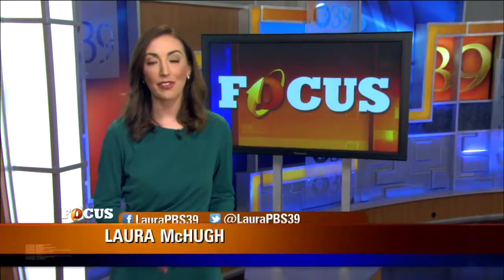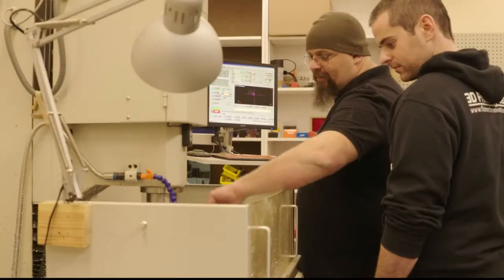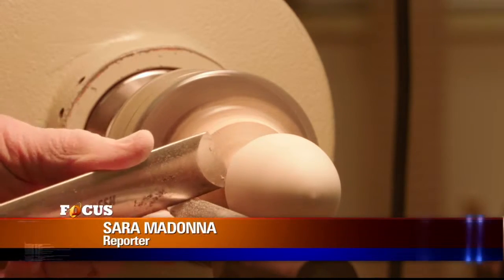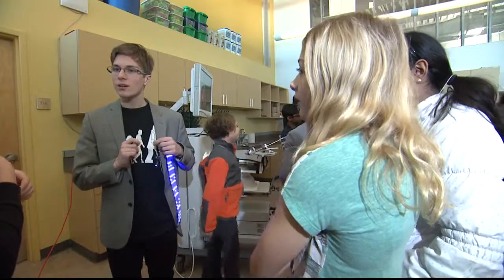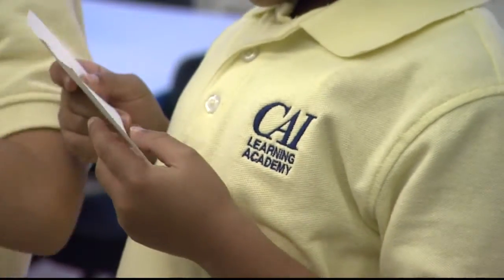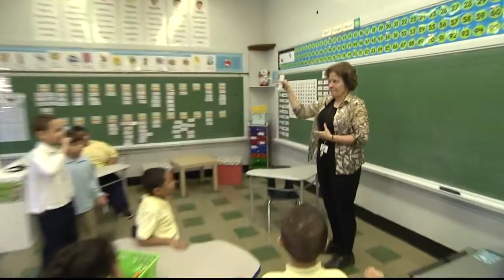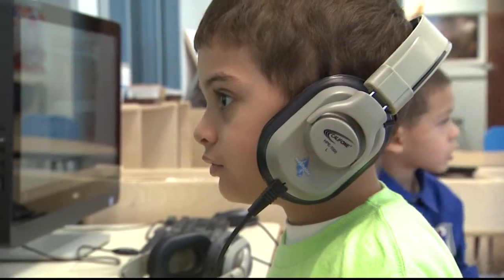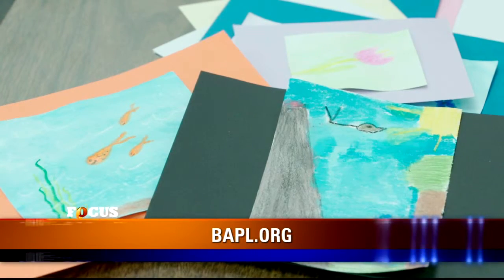FOCUS: Season 3 Episode 317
A new school in Allentown incorporates technology into every course. See what's special about CAI Learning Academy. plus, young innovators get support support from the Da Vinci Science Center. We go inside the inventor's Lab to tell you more. And head to the Fab Lab at Northampton County Community College.